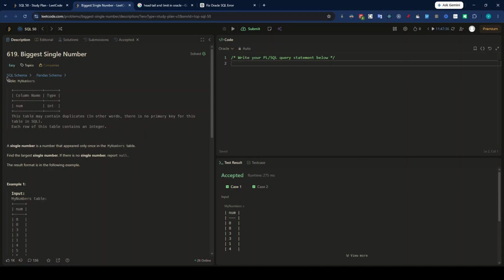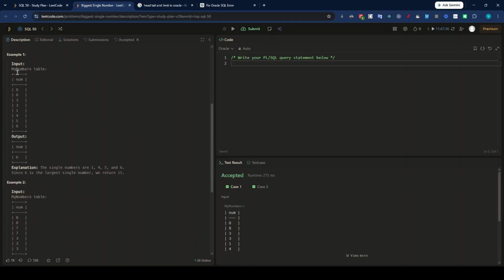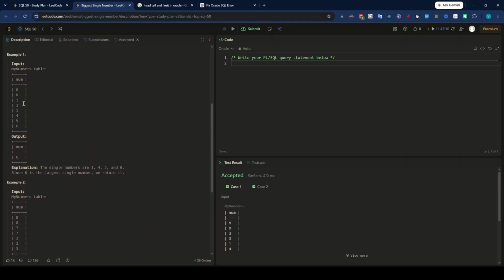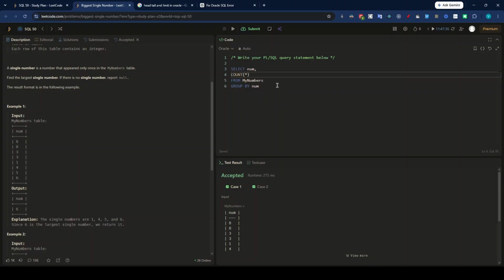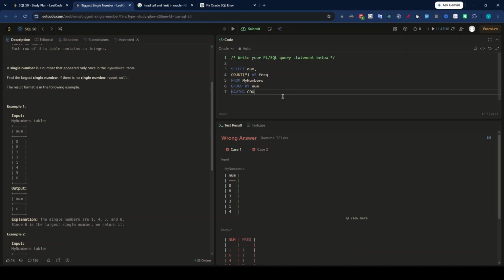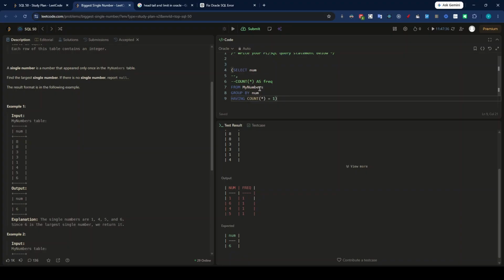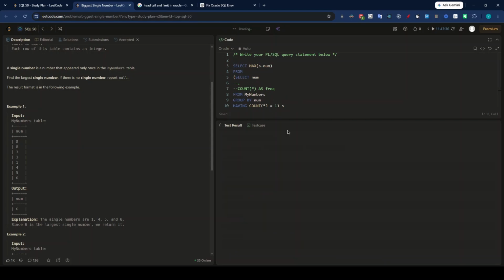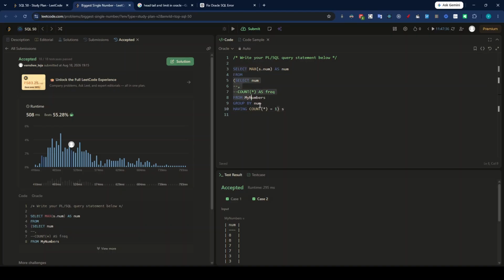SQL 50 | Problem 28 – Biggest Single Number | Easy